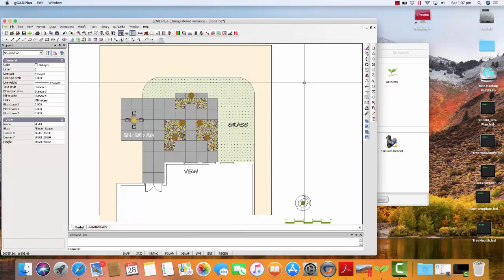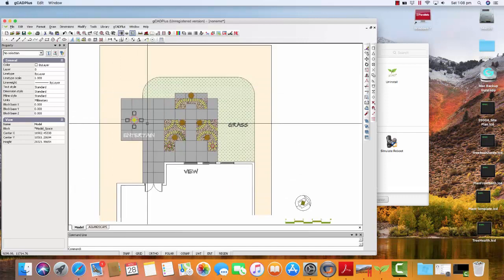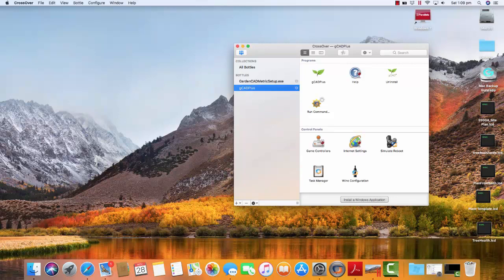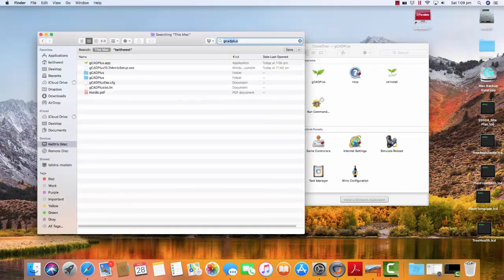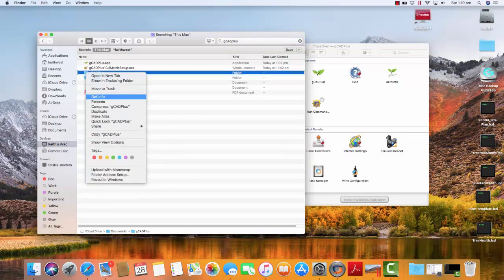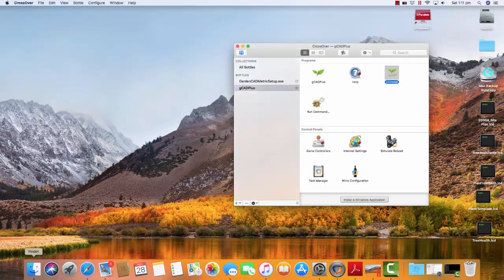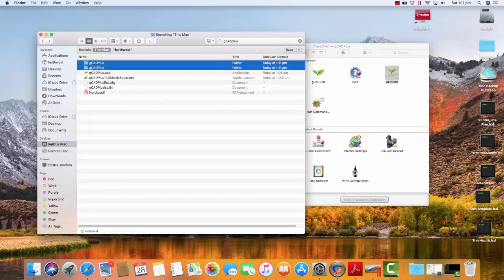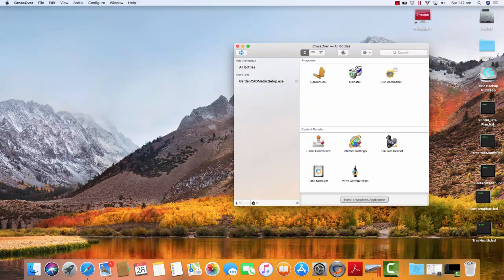Troubleshooting a gCADPlus installation on a Mac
How to make sure that you have completely removed all files associated with an installation of gCADPlus on a Mac under CrossOver.